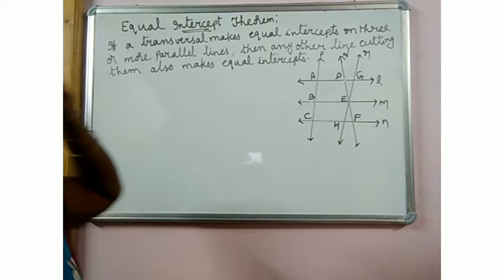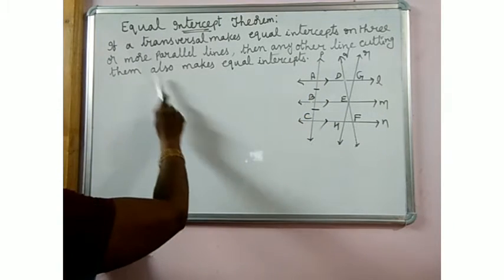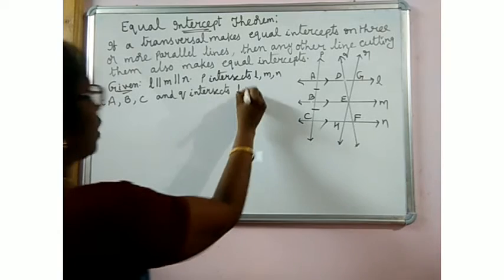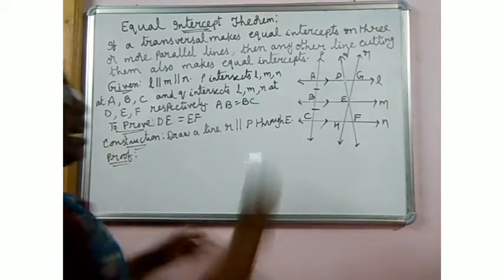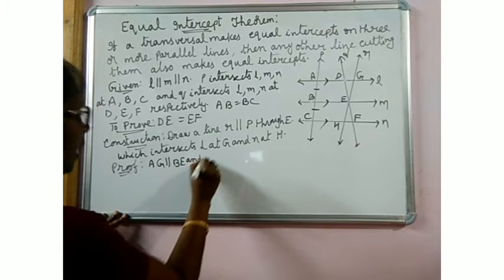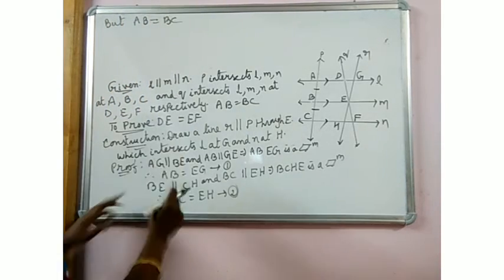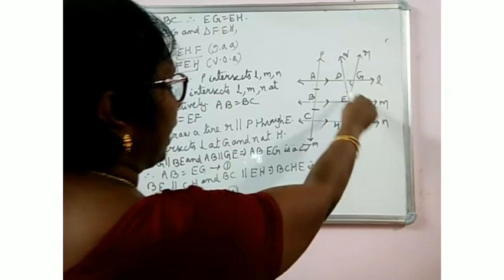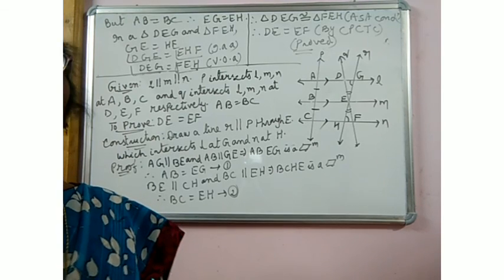Mid -Point Theorem(Part-3),Class 9,Mathematics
Equal Intercept Theorem of Ch-Mid-Point Theorem